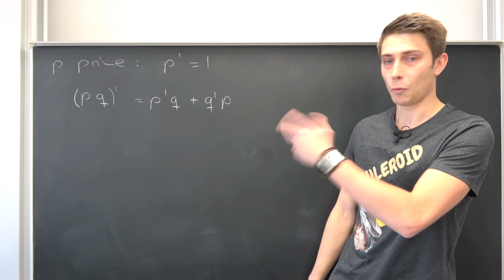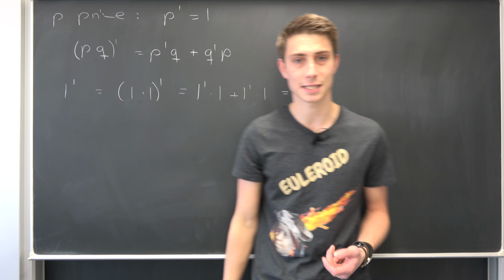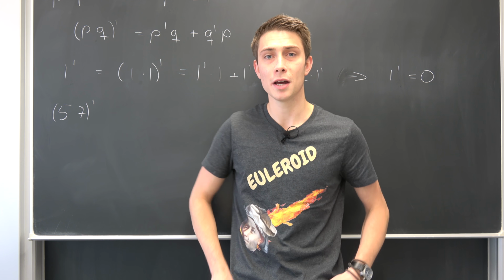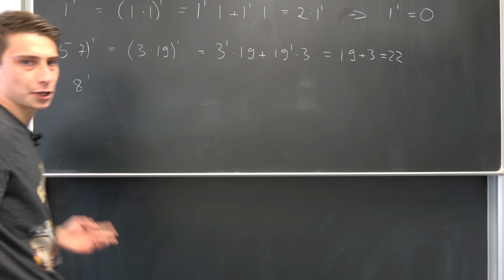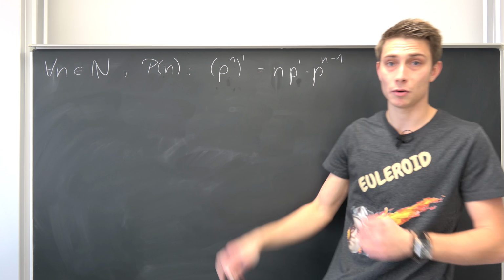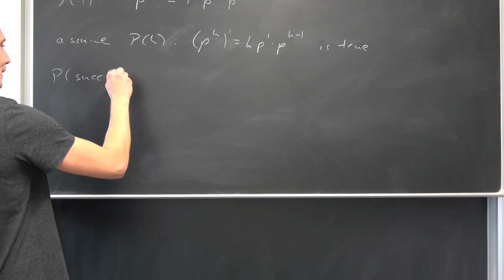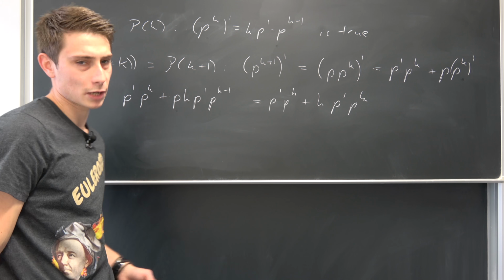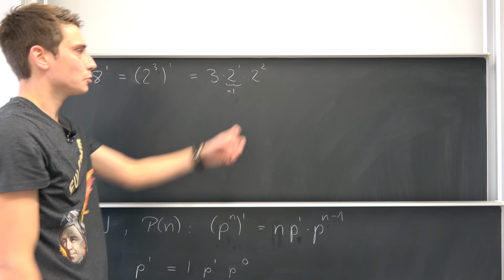SO COOL!!! The Arithmetic Derivative: How to DIFFERENTIATE Numbers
ARE YOU TIRED OF YOUR CONSTANTS BEING DIFFERENTIATED TO ZERO?! Here's your cure against this cancerous occurence :v Enjoy this introductory video regarding the arithmetic derivative. I expand the domain and range of this non-linear operator a bit and and prove the product rule using the principle of mathematical induction! Enjoy =D